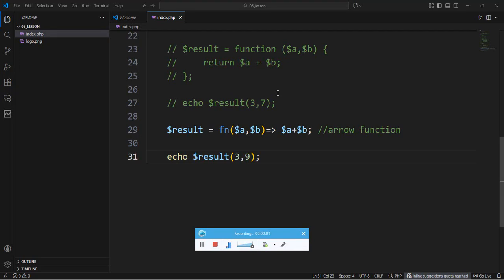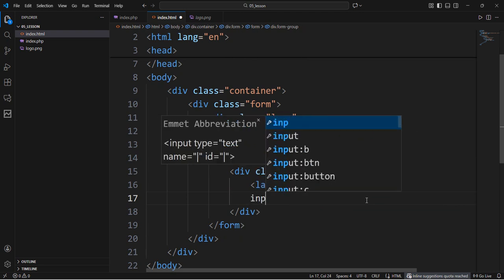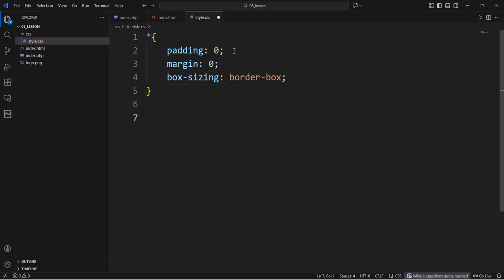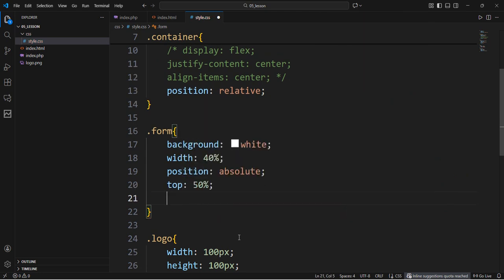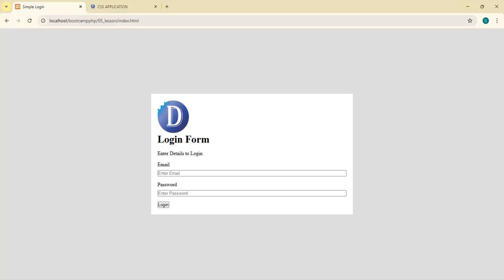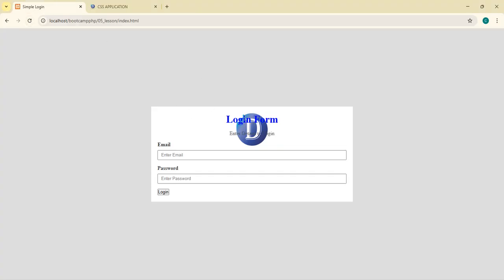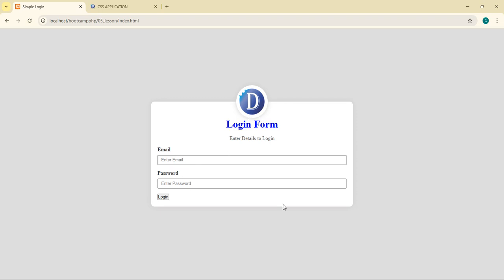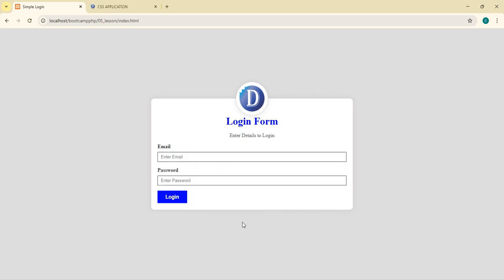07 PHP Working Example Design form